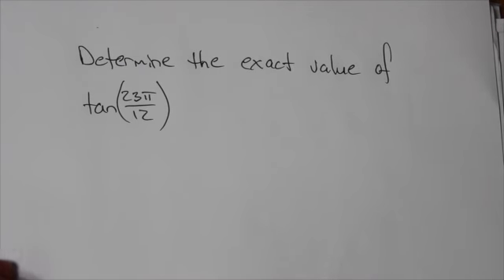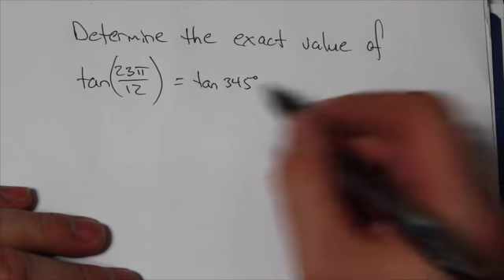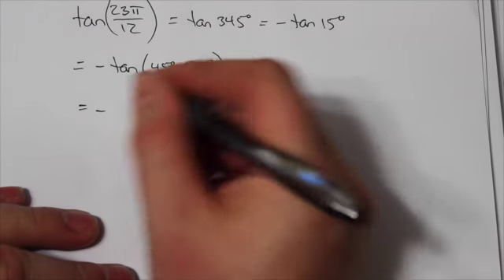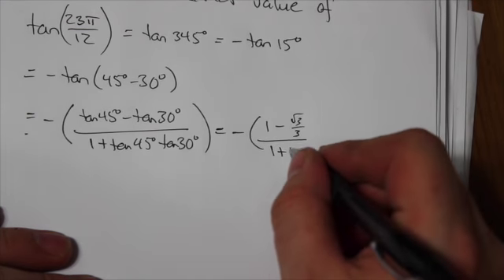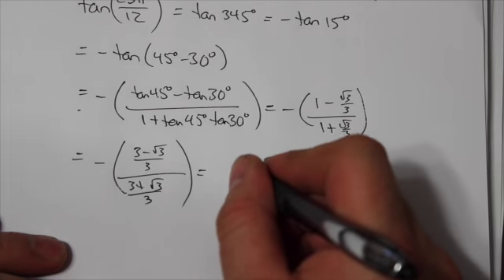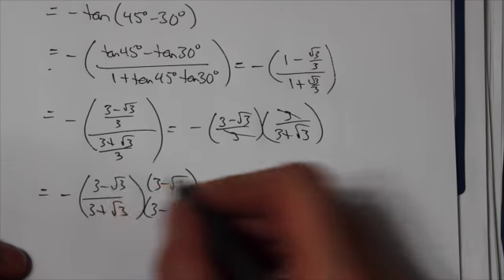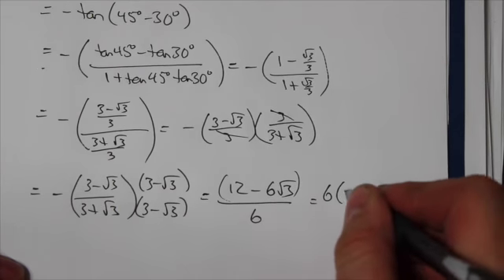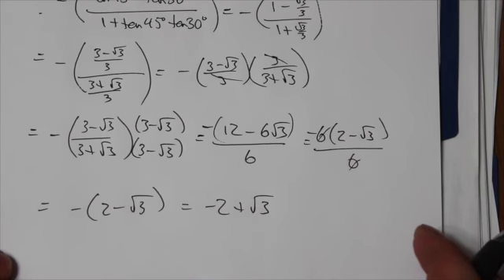The Exact Value of the Tangent of a difference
This video is about The exact value of the tangent of a difference of two angles